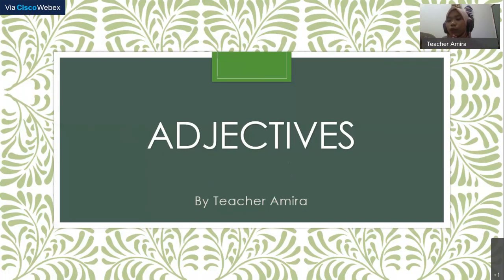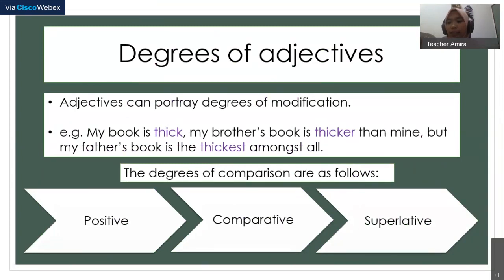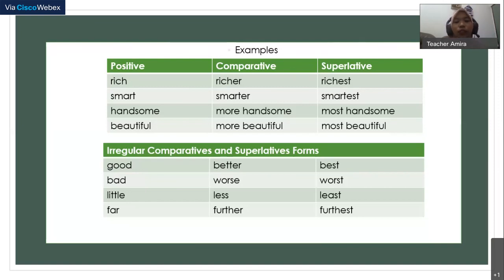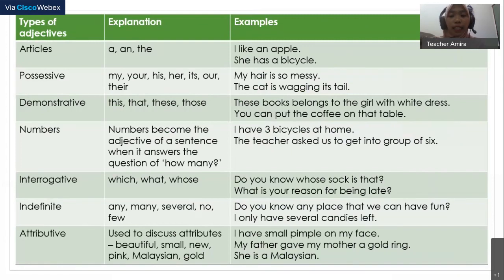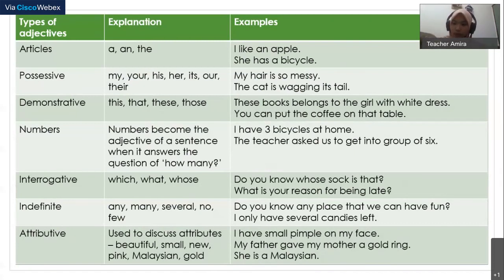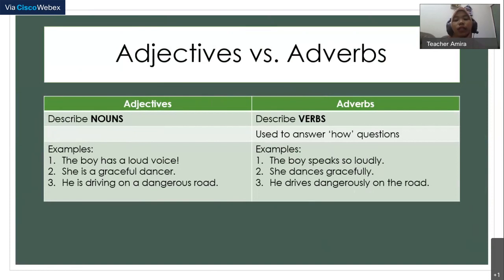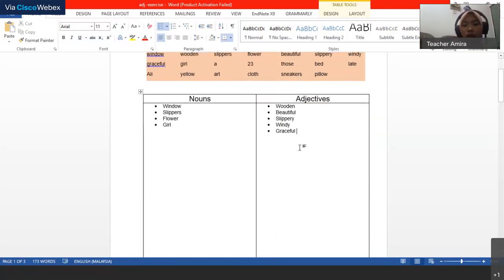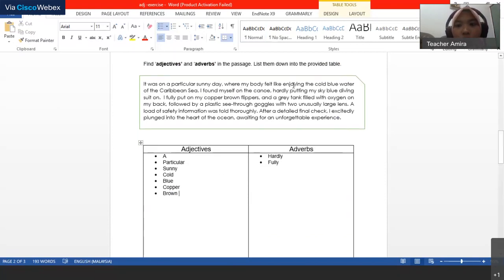[ LIVE WEBINAR ] English Form 1 - Adjectives | Teacher Amira